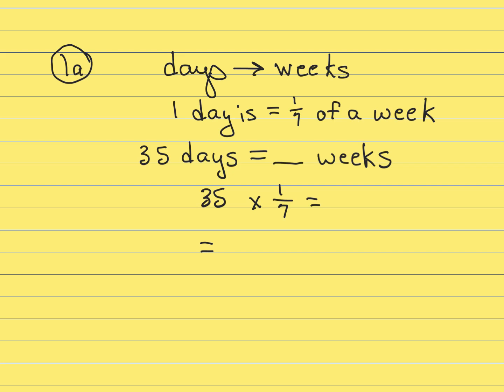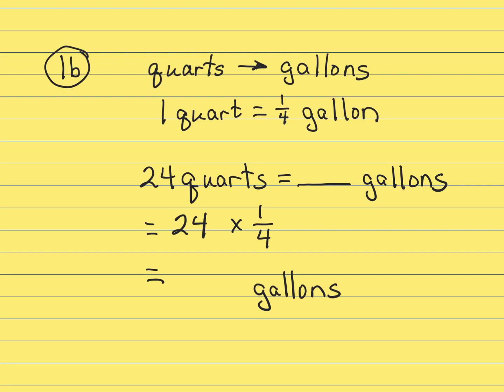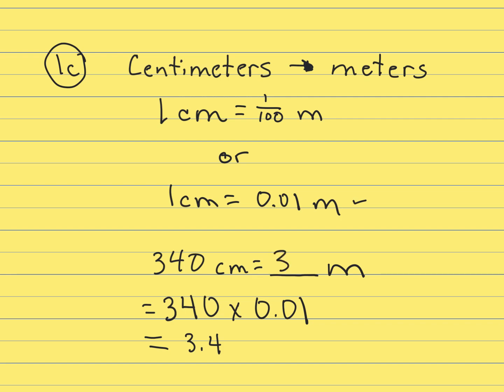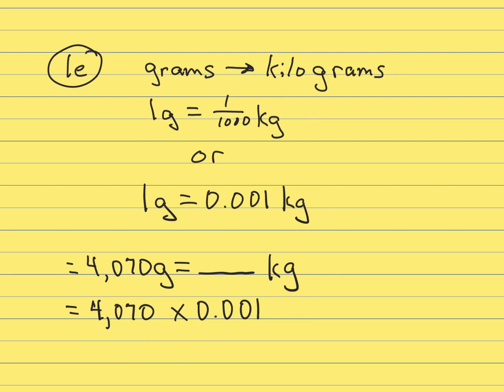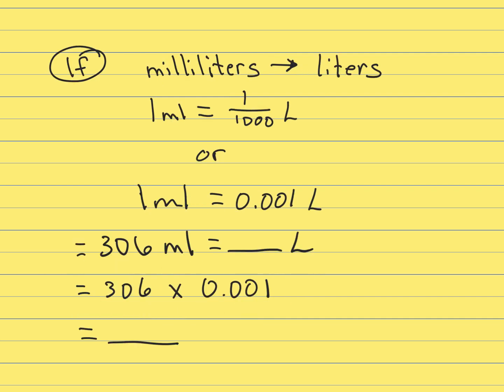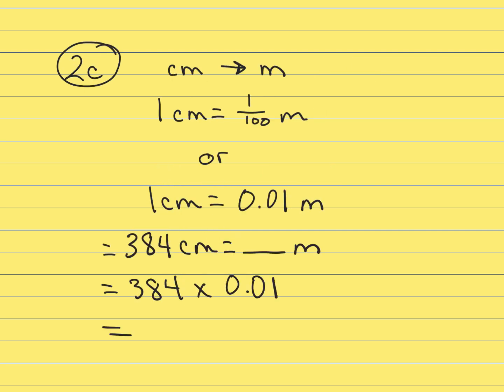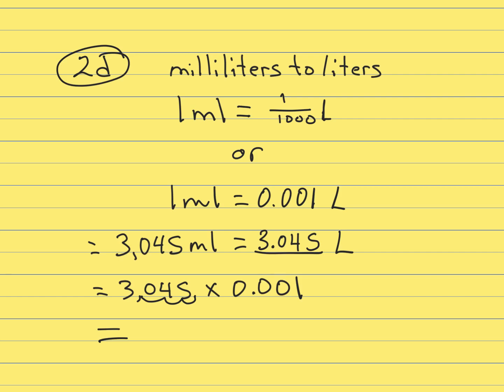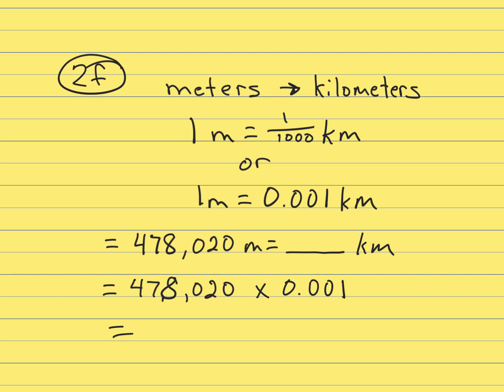M 2-Lesson 14